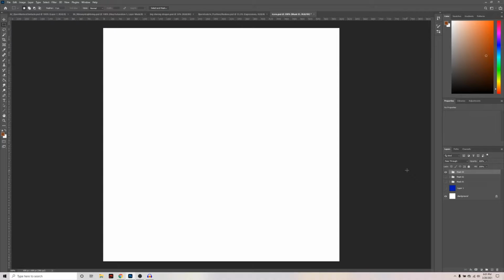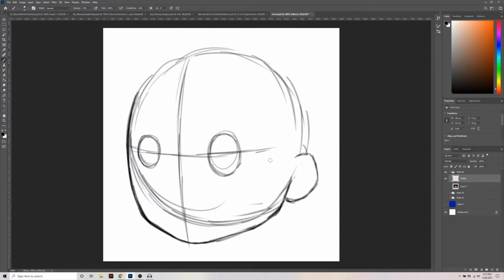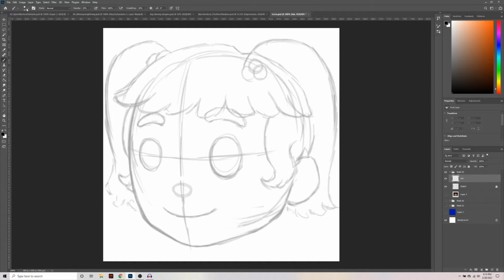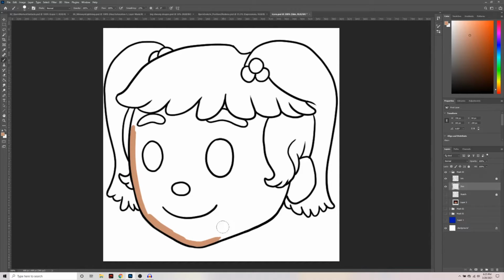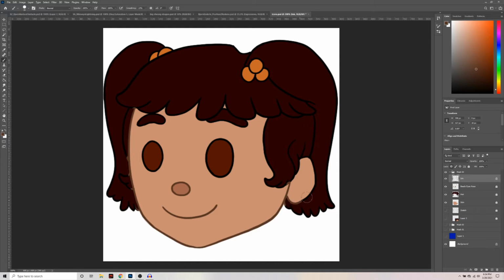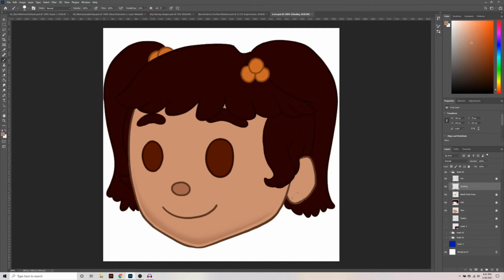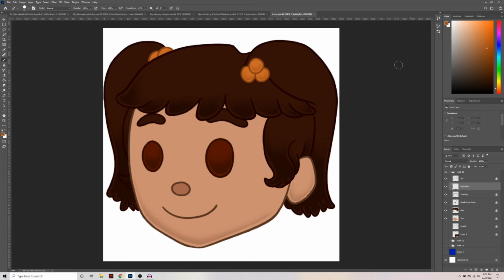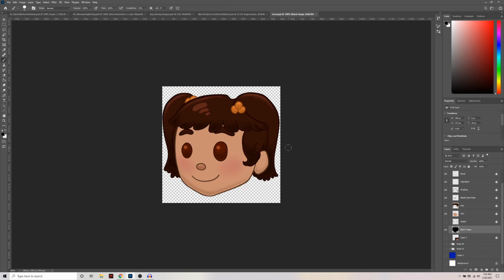Creating a Polished Character Icon | Gear Up Tutorials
This is a Gear Up tutorial for the Animotions project. Follow along, and you should be able to develop the skills needed to create your own icons!